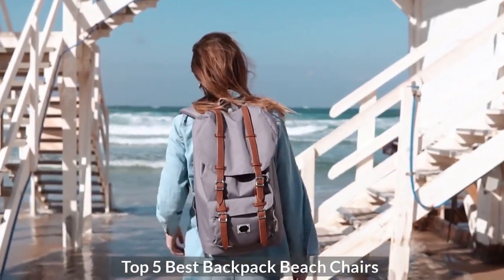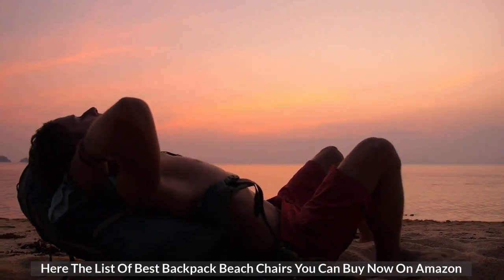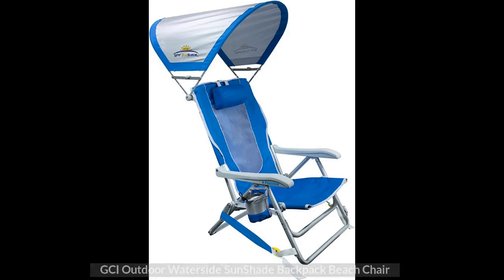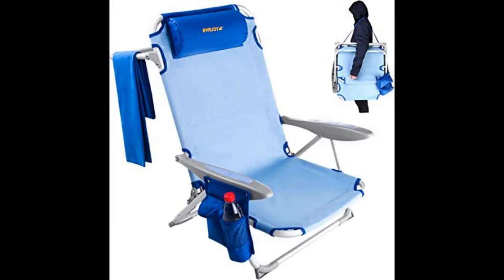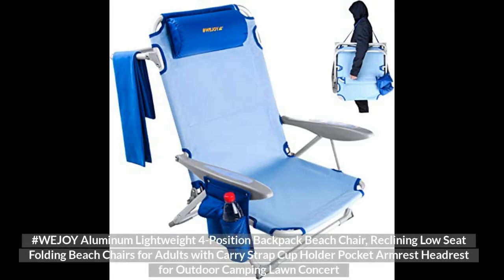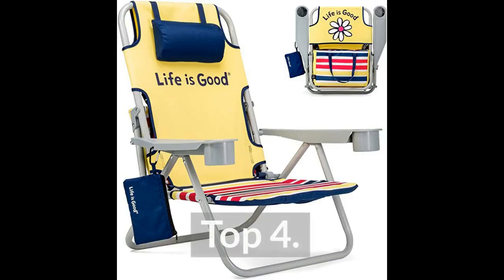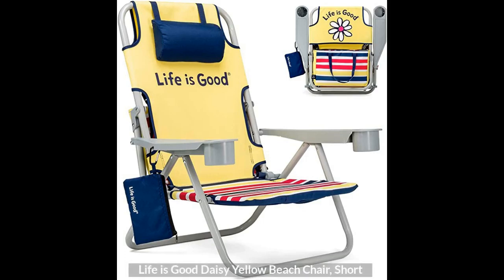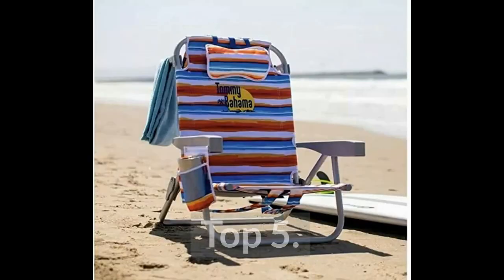Top 5 Best Backpack Beach Chairs in 2022 Reviews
In This Video- We Only Show Available and Top 5 Best Backpack Beach Chairs

Top 1. Ostrich On Your Back Chair

Top 2. GCI Outdoor Waterside SunShade Backpack Beach Chair

Top 3. WEJOY Aluminum Lightweight 4-Position Backpack Beach Chair, Reclining Low Seat Folding Beach Chairs for Adults with Carry Strap Cup Holder Pocket Armrest Headrest for Outdoor Camping Lawn Concert

Top 4. Life is Good Daisy Yellow Beach Chair, Short

Top 5. BACKPACK CHAIR MULTI

Amazon Prime Monthly Offering httpsamzn.to3CiEj4O